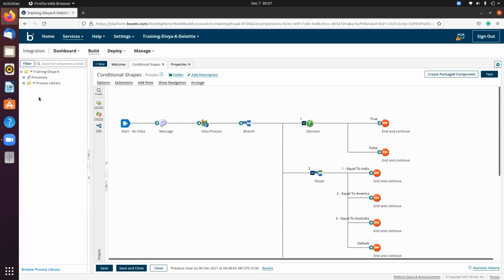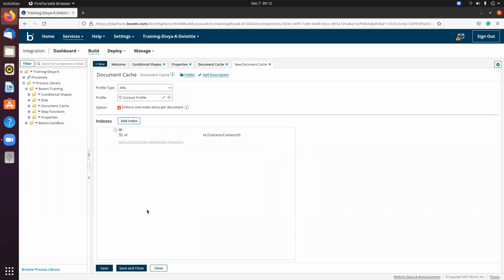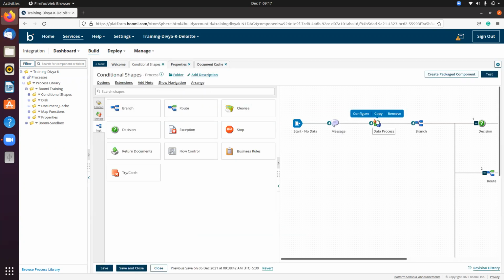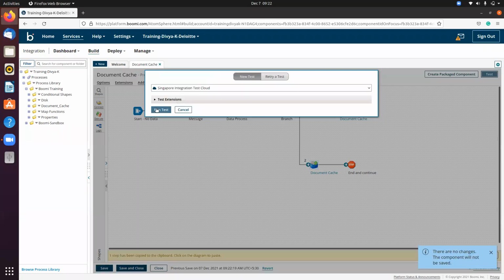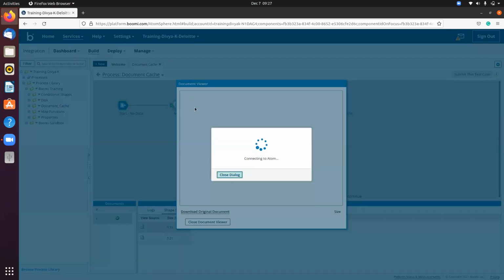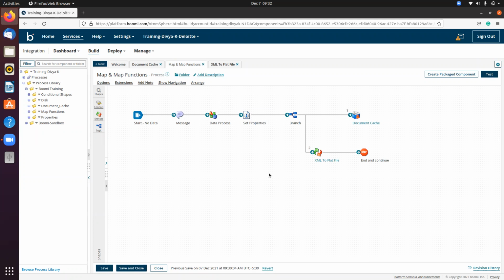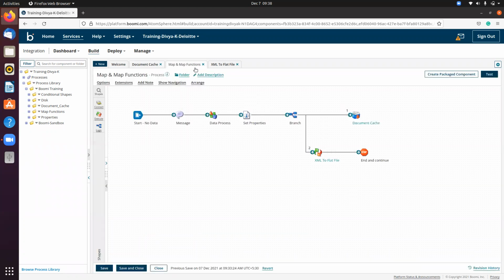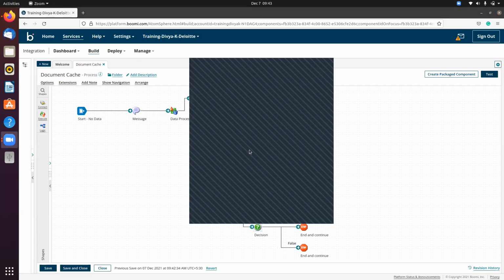Dell Boomi | Dell Boomi Document Cache Explanation | Dell Boomi Tutorial |+91 9160604477